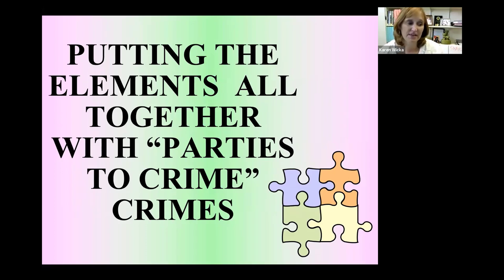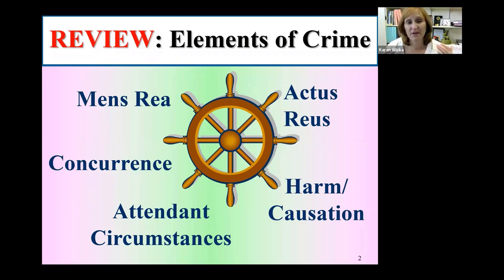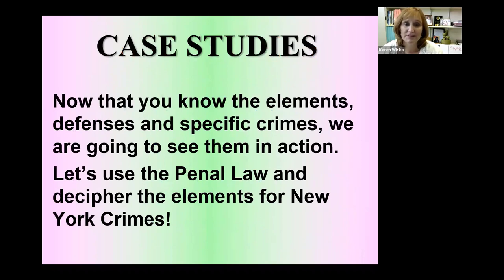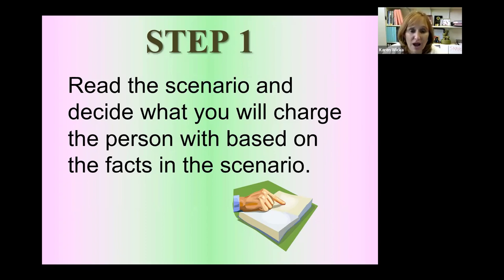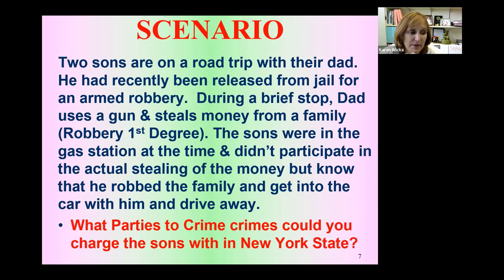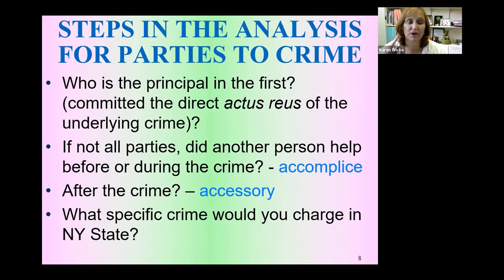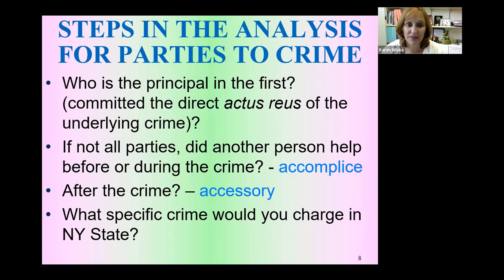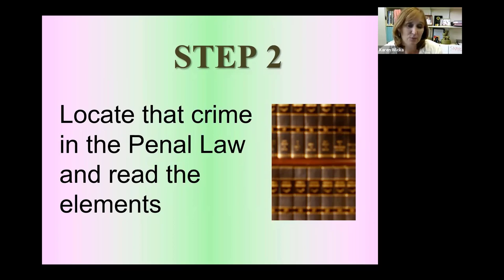Criminal Law Chapter 7 Putting Parties to Crimes Together